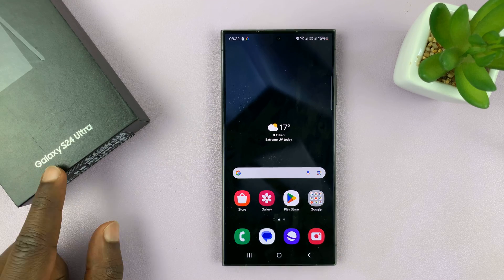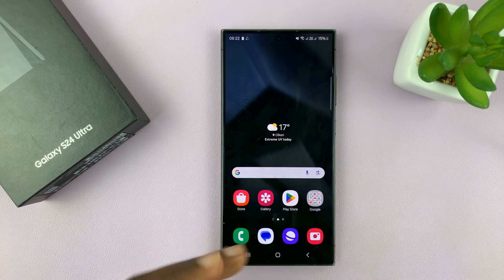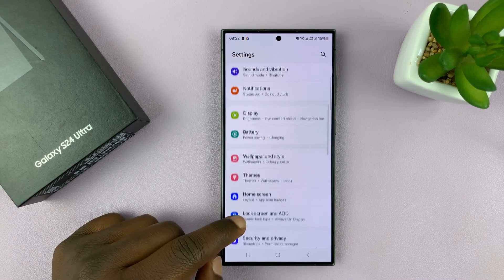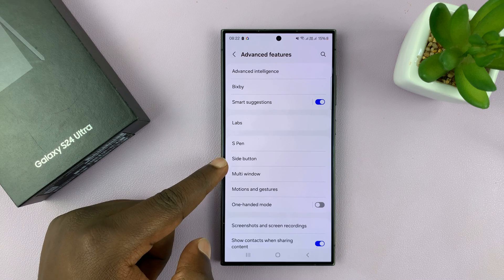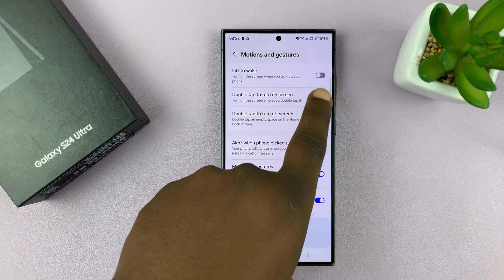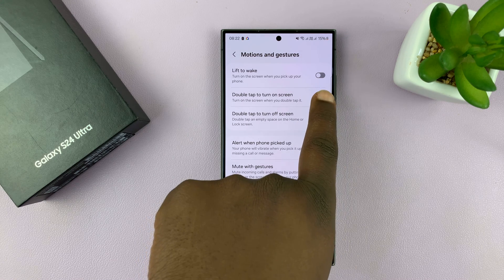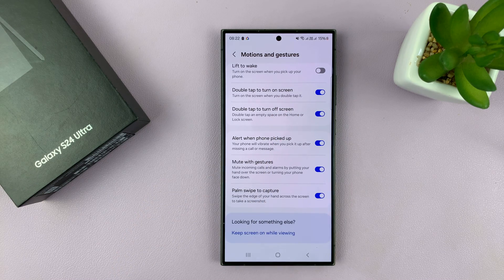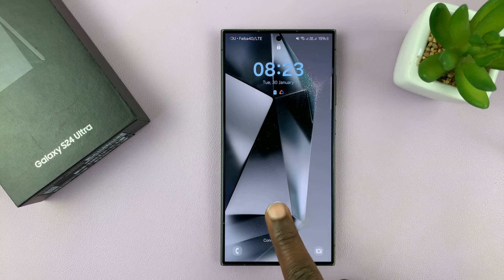Samsung Galaxy S24/ S24 Ultra - How To Enable & Disable Tap To Wake Screen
Learn How To Enable or Disable Tap To Wake Screen On Samsung Galaxy S24, S24+ or S24 Ultra.

Unlock the full potential of your Samsung Galaxy S24 with this step-by-step guide on enabling or disabling the Tap to Wake Screen feature. Tap to Wake allows you to effortlessly wake up your device by simply tapping on the screen, providing a convenient and quick way to access your phone.

In this tutorial, we'll walk you through the easy process, ensuring you can customize your device to suit your preferences. Whether you're a fan of this feature or prefer a different unlocking method, we've got you covered.

How To Enable or Disable Tap To Wake Screen On Samsung Galaxy S24, S24+ or S24 Ultra

1. Go to 'Settings' app. Tap on 'Advanced Features'.

2. Select 'Motions and Gestures'. Enable or disable 'Double tap to turn on Screen' by tapping on the toggle button.

Cell Phone Tripod Adapter